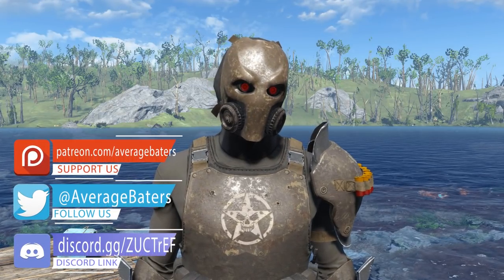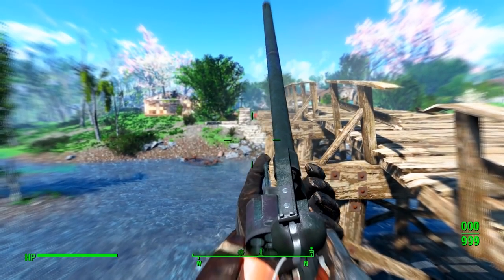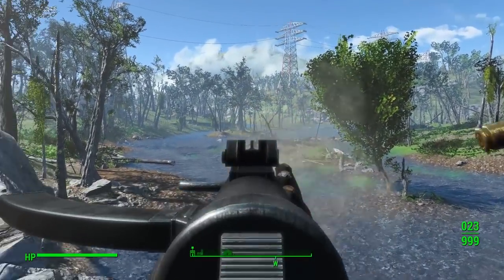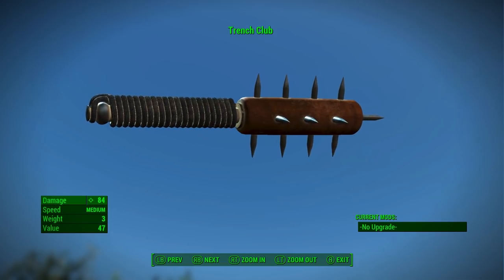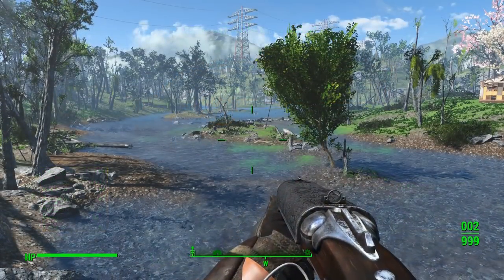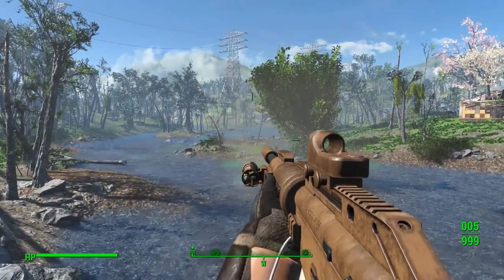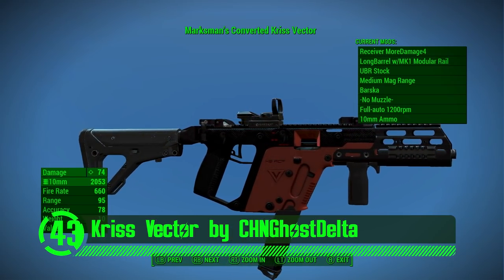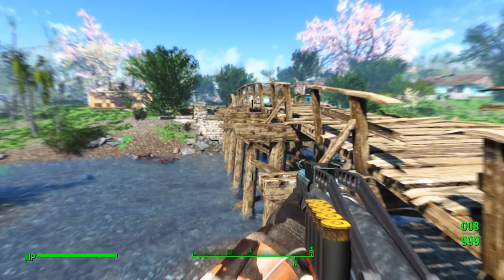100 INSANE Weapon Mods for Fallout 4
100 Insane Weapon Mods in Fallout 4

Fallout 4 top 100 Insane weapon mods.  These are the 100 Best weapon mods for fallout 4. This video is part 1 of a 2 part series. This video shows off some essential weapon mods for fallout 4.  This video shows some of the best weapon mods in the game, that are amazing not only to look at but also use in the game world.

The host adds humor to the review with funny antics and hilarious comparisons.  Every mod is rated with a completely irrelevant rating scheme, which furthers the comedy in the review.

This video is part of a review series pertaining to Fallout 4 mods.  In this series fallout 4 gameplay is displayed as the narrator reviews 50 different weapon mods that can be added to the game.

The main category this video focuses on is functionality, entertainment, and quality of the weapon mods.  Trying to find the best weapon mods to download.  Most of these weapon mods improve the immersion, functionality, and the overall enjoyment of the game, but they also improve the mechanics and realism of fallout 4, each and every one of these mods are a excellent addition to the game.

All these great mods are listed below with a link to their nexus download.  If you are playing on the xbox one and want to acquire the mods that are available, then you have to log into bethesd.net and link up your profile, with your xbox gamertag.  This mod review is just one perspective and is not considered to be fully inclusive or exhaustive.  There are a ton of great mods that can be found on the Nexus, and on Bethesda.net which we encourage you to check out.

If you enjoy a mod, please endorse the mod author to show your support.